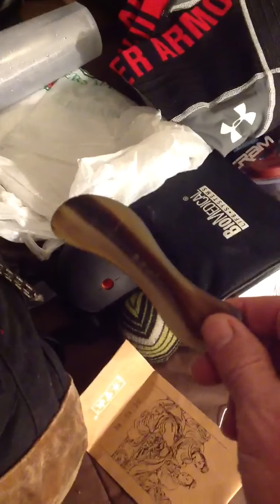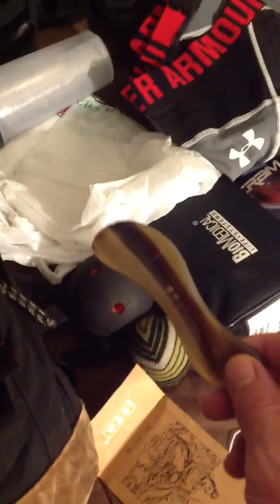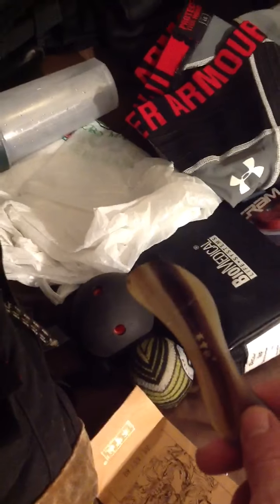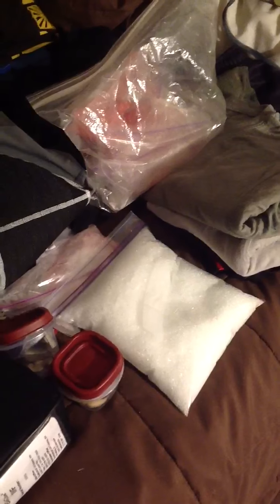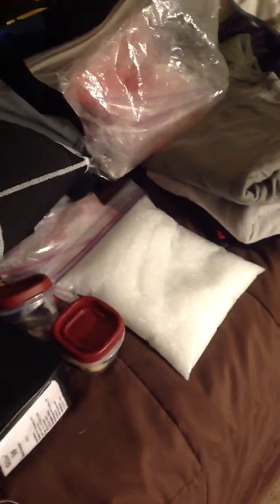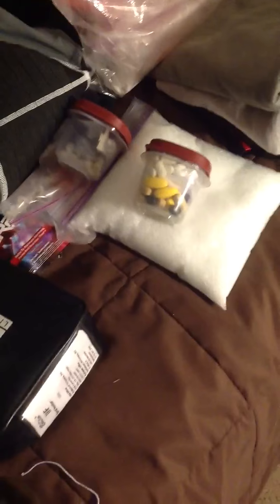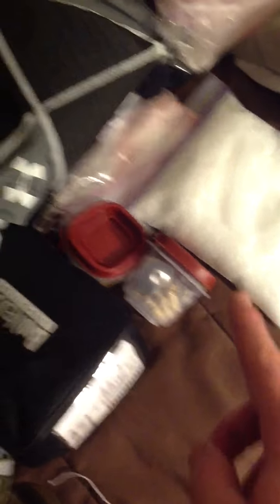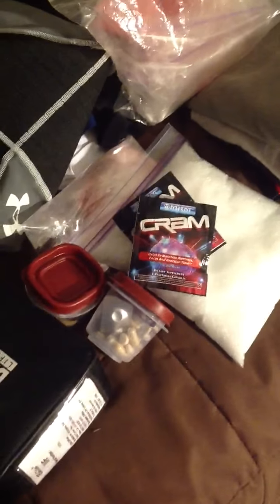Pre-2012 USAFL Nationals Packing List for Top Performance | US Footy | Australian Rules Football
11 yrs and 9 nationals tournaments into my footy career.  This is my current packing list for to insure top performance in 2012 when playing with as an Arizona Hawks for the Austin Crows at 2012 Nationals